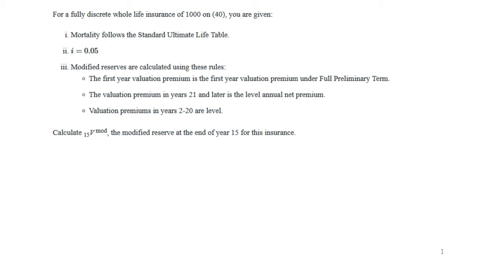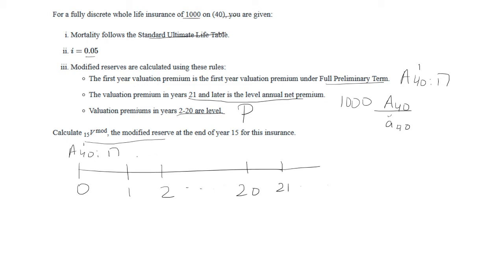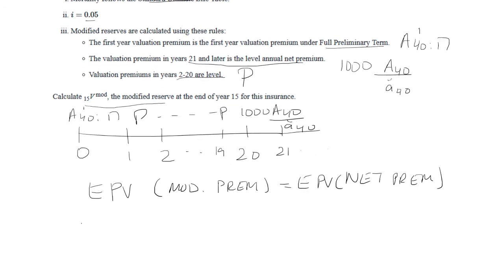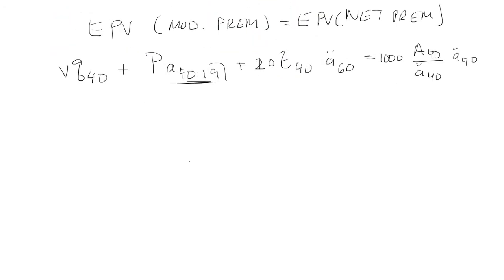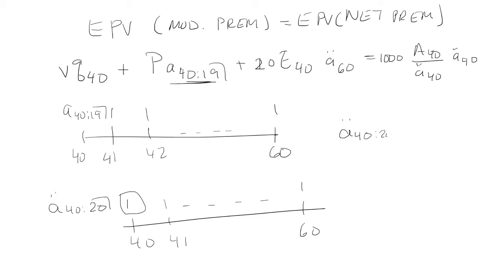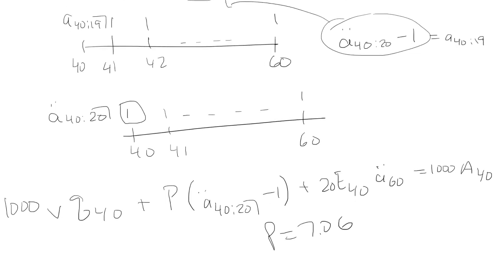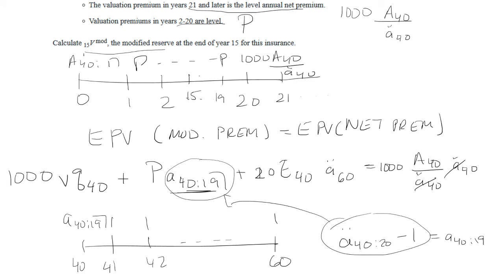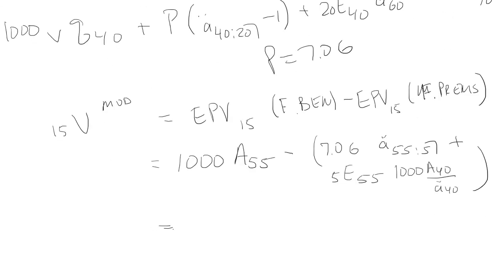SOA MLC 314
In this video we look at a modified reserve problem with modified premium.